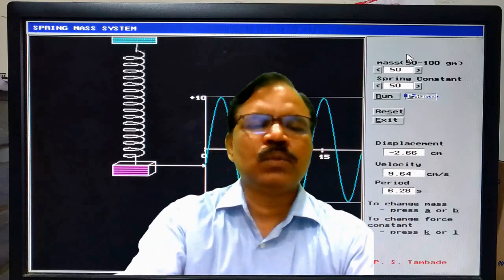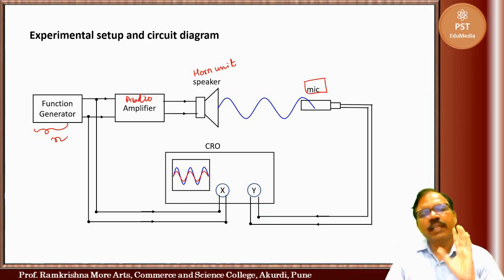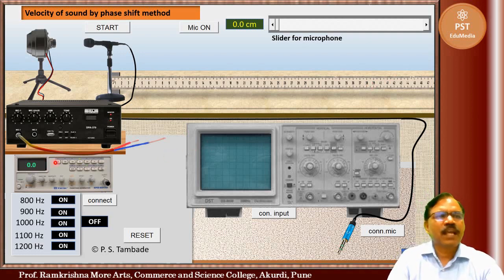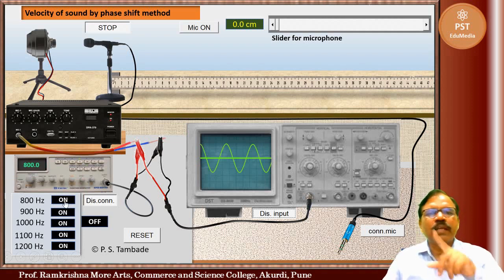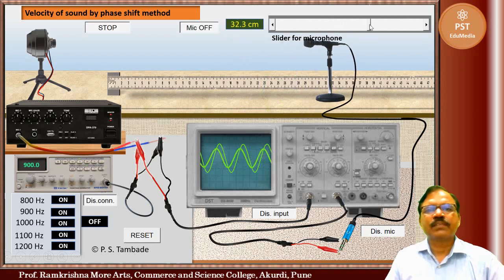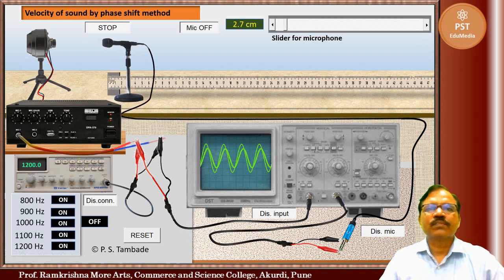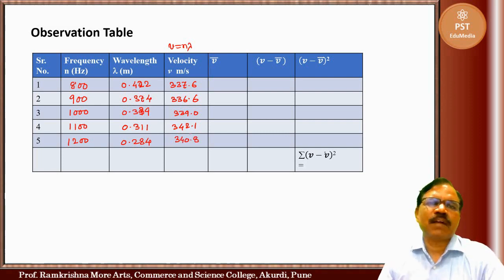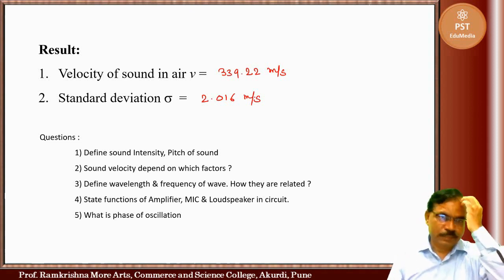Velocity of sound by phase shift | Virtual Lab experiment | BSc Physics | SPPU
This video discusses virtual experiment on velocity of sound by phase shift method. This video will be useful for students to understand actual experimentation in physics. If you want the virtual lab package then register on the following link.
The virtual lab expt package will be mailed to you.